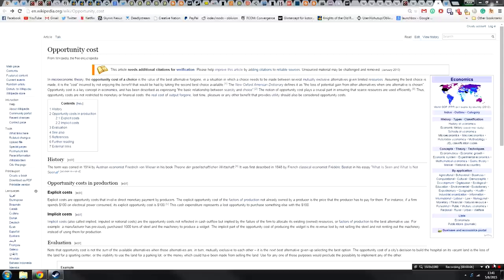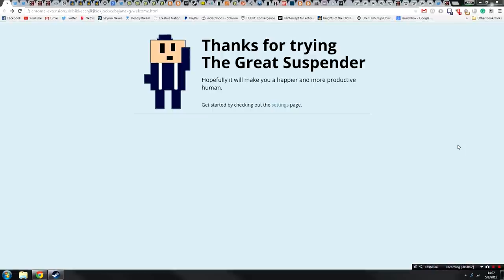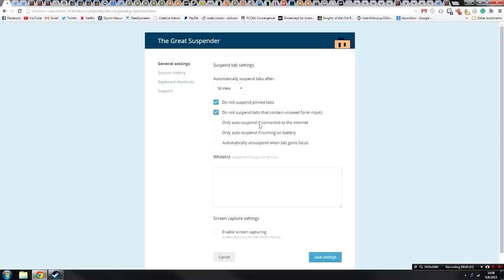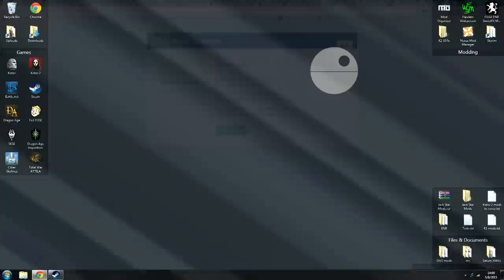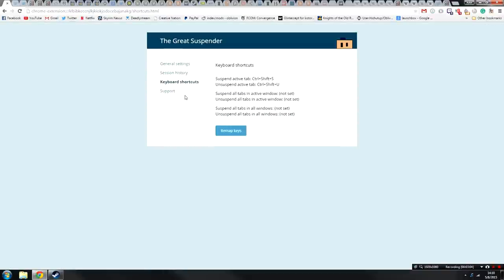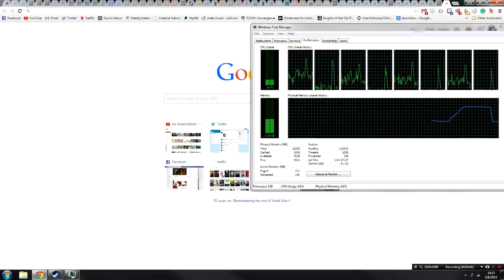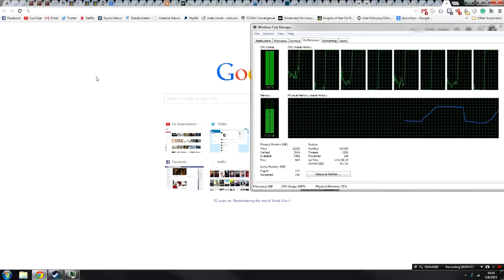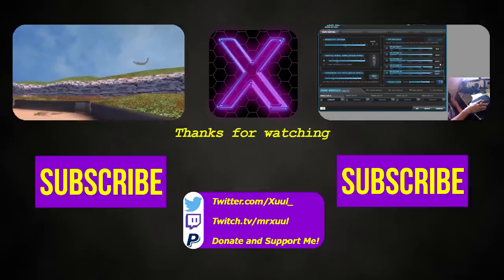The Great Suspender | Xuul's Suggested Software [Software]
Welcome to another one of my videos. This is the default description for my videos and if you are reading this then I forgot to change it. This is embarrassing.